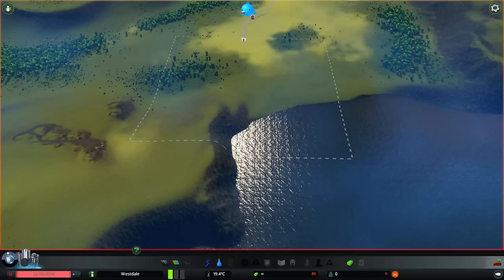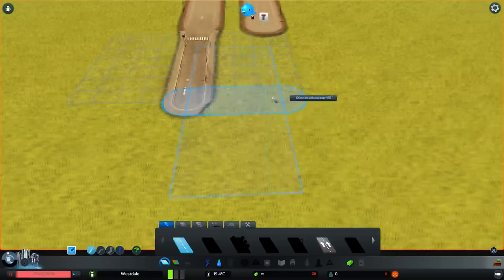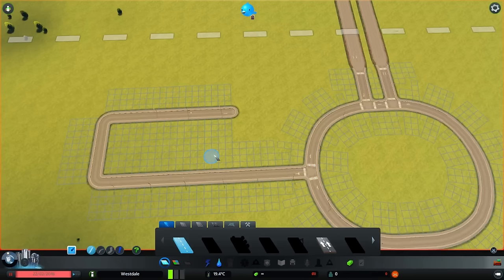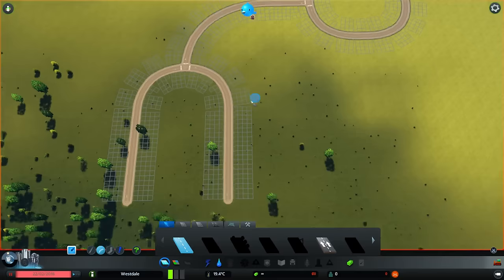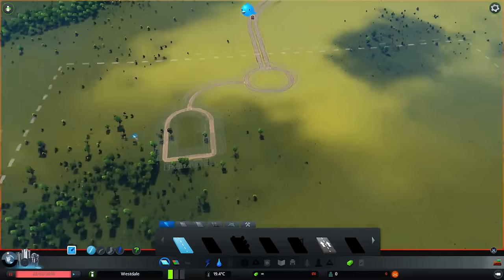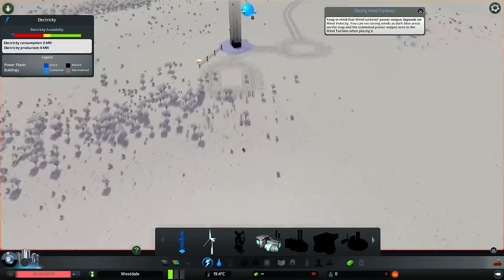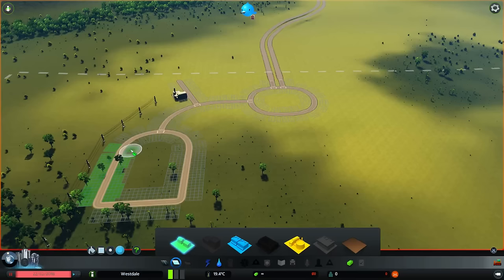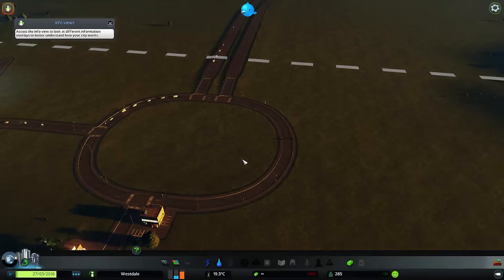Concrete Play #18: Finding the Heart of your Play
When you create your game, keep your eye out for the things that make your game fun to play, things that can only be done in your game. Don't simply do a genre game.

If you like the look of Cities: Skylines, you can buy it